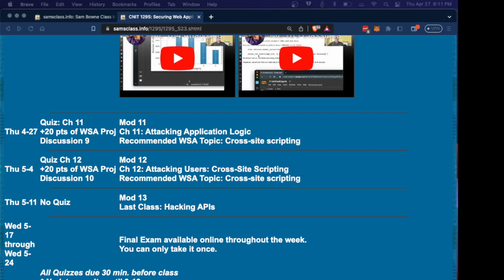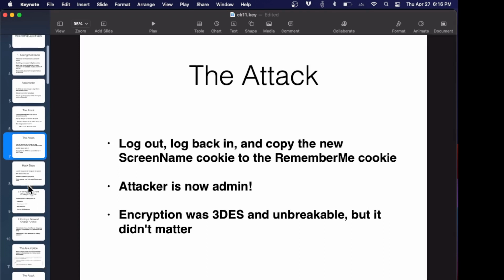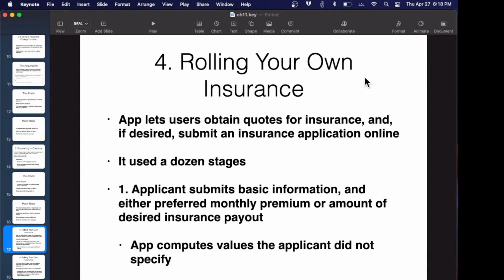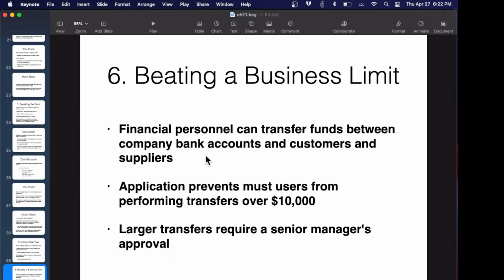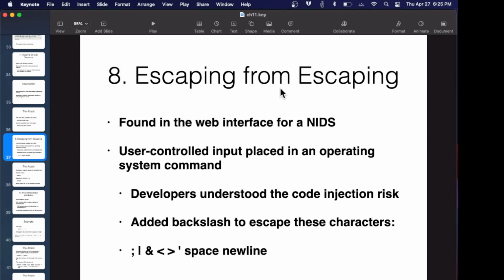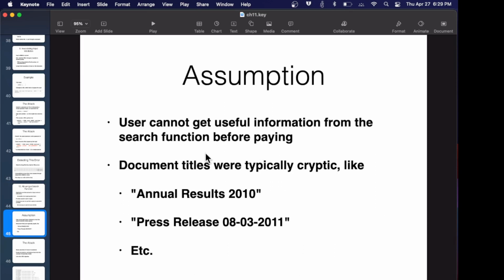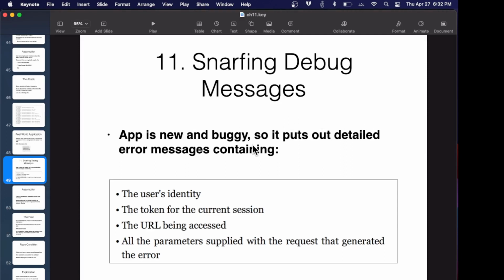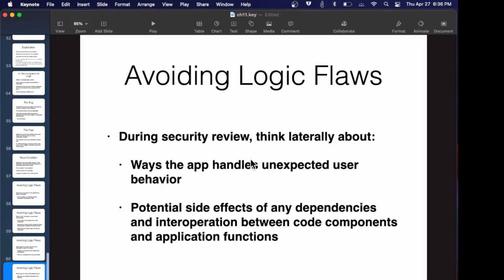Ch 11 Attacking Application Logic